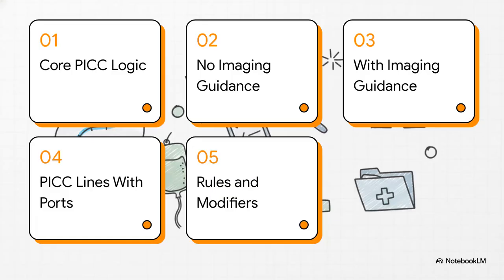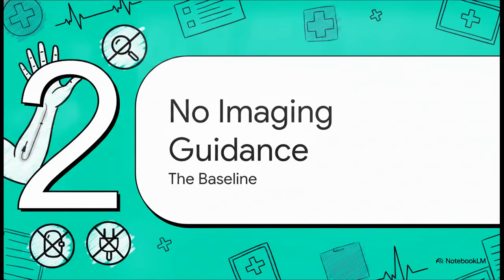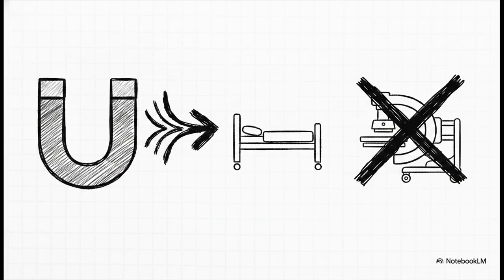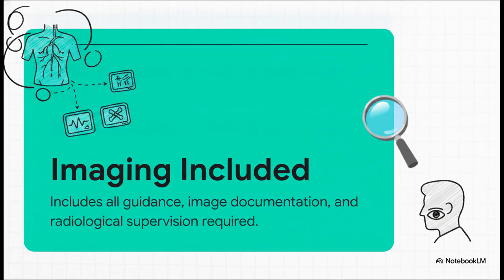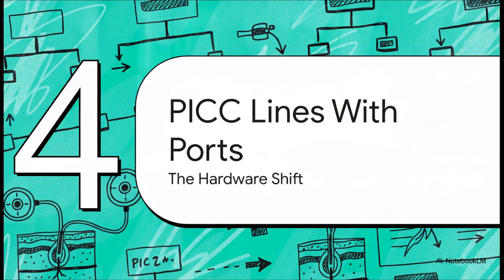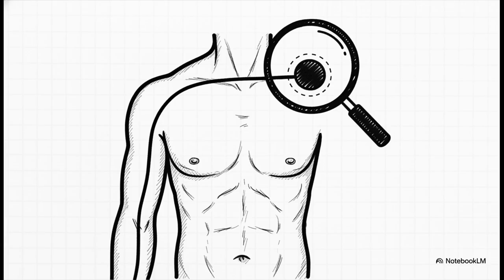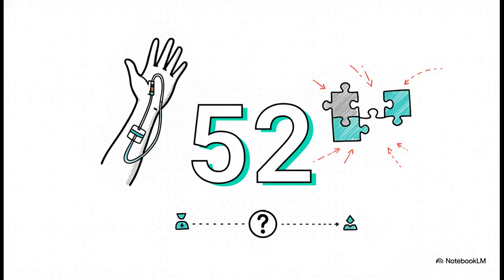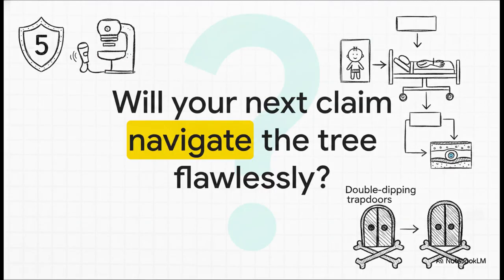PICC Line CPT Coding Explained | Complete Guide for Medical Coders (2026)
2026 ICD-10-PCS Expert - (Spiral) by Optum

Are you looking to master Peripherally Inserted Central Catheter (PICC) CPT Coding? This comprehensive tutorial explains everything medical coders need to know about PICC line insertion, replacement, removal, documentation, coding guidelines, ultrasound guidance, fluoroscopy, and common coding mistakes.

Whether you're preparing for the AAPC CPC exam, working as a professional medical coder, or specializing in interventional radiology coding, this video provides practical coding tips and real-world examples to help you code accurately and confidently.

✅ In This Video You'll Learn:

✔ PICC Line CPT Codes (36568–36573 and related codes)
✔ Peripherally Inserted Central Catheter Coding Guidelines
✔ Documentation Requirements
✔ Ultrasound Guidance Coding
✔ Fluoroscopy Coding
✔ Tip Confirmation Coding
✔ PICC Line Removal & Replacement
✔ Common Coding Mistakes
✔ Modifier Usage
✔ Real Coding Scenarios

This tutorial is ideal for:

Medical Coders
Interventional Radiology Coders
Hospital Coders
Physician Office Coders
Healthcare Students

🔔 New videos on CPT Coding, ICD-10-CM, HCPCS, Medical Billing, and Interventional Radiology Coding uploaded regularly.

PICC Line CPT Coding
Peripherally Inserted Central Catheter CPT Coding
PICC Line CPT Codes
Medical Coding
Medical Billing
CPT Coding Tutorial
AAPC CPC Exam
HCPCS Coding
Interventional Radiology Coding
Radiology Coding
PICC Line Coding Guidelines
PICC Catheter Coding
Ultrasound Guidance CPT
Fluoroscopy Coding
Central Venous Access Coding
Vascular Access Coding
Hospital Coding
Healthcare Coding
Medical Coding Training
Medical Coding 2026